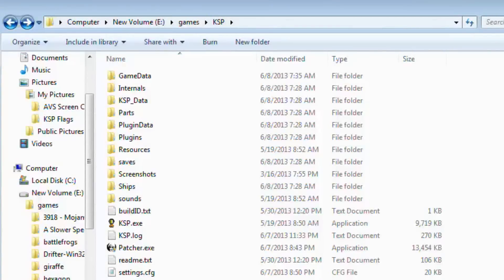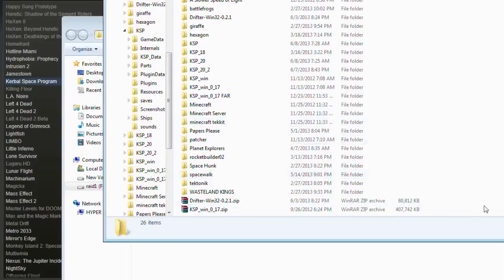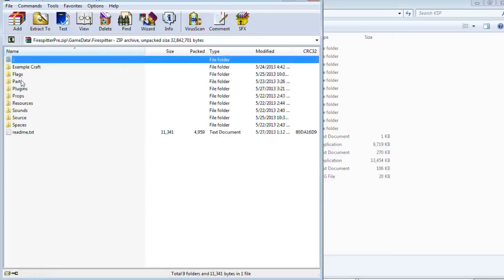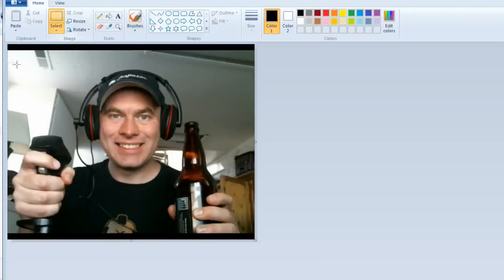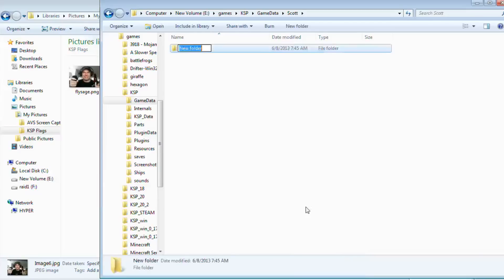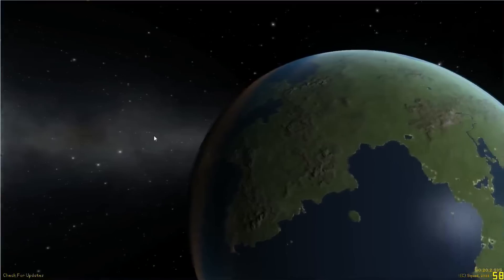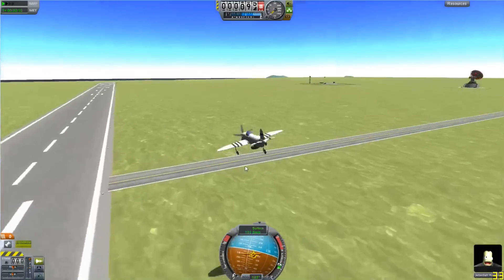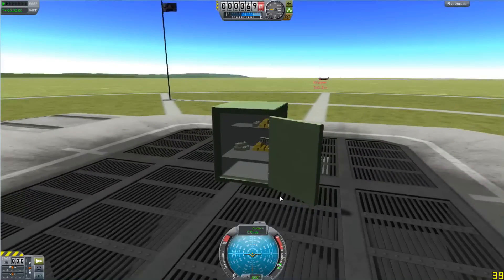Kerbal Space Program Tutorial - How To Install Mods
It's one of the most commonly asked questions, and since the mechanism has changed recently it's time to redo this video for a new generation of rocket scientists.